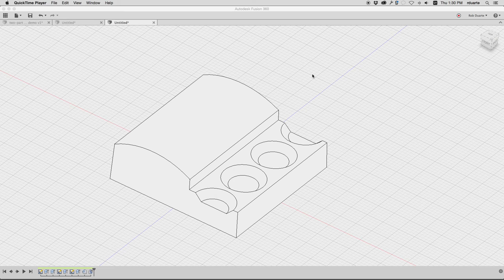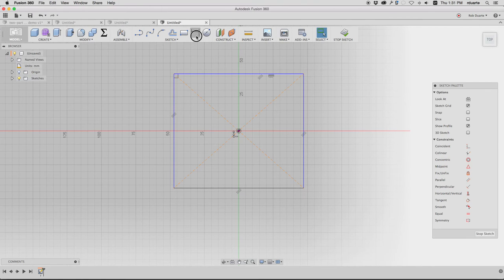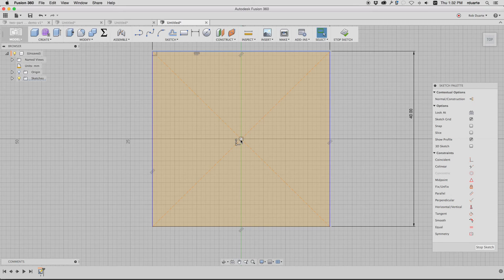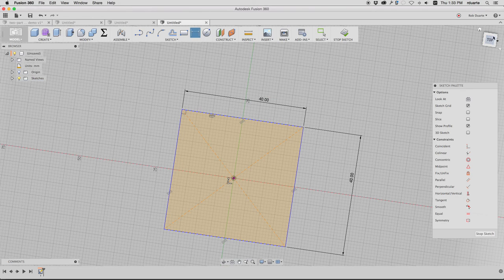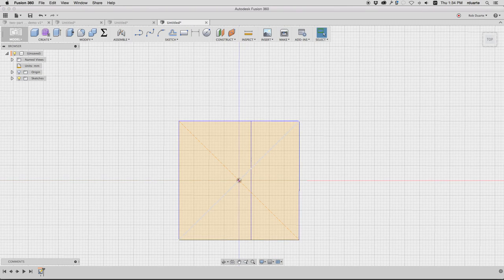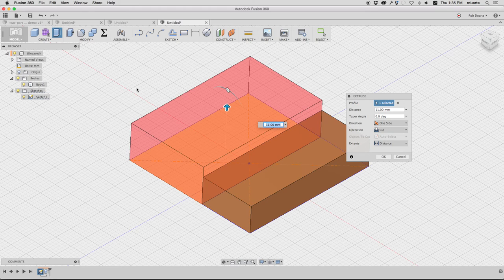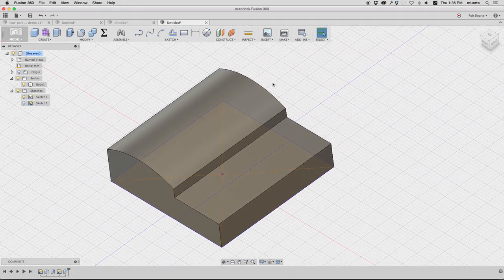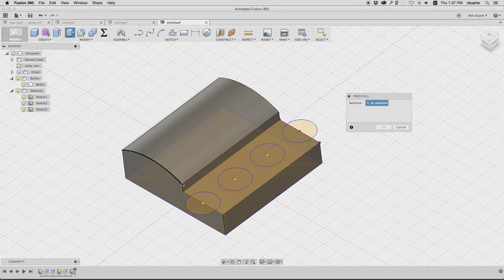2016 Spring Digital Fabrication: (1 of 4) Creating a 2.5D form for CNC moldmaking